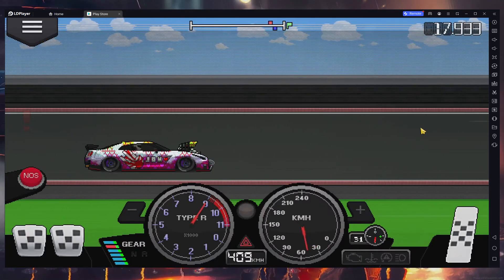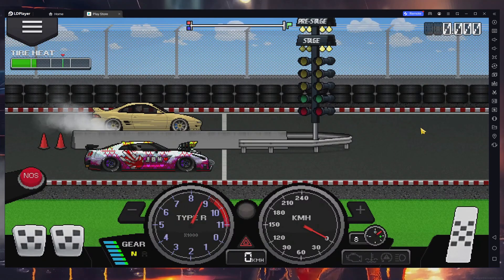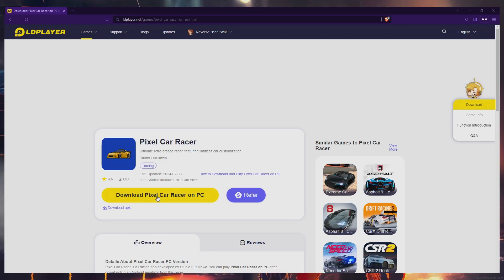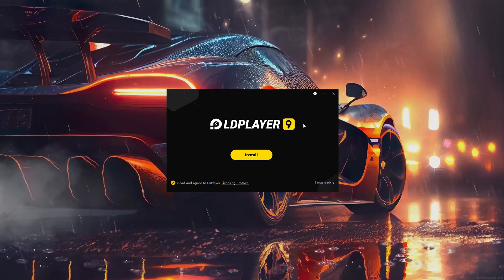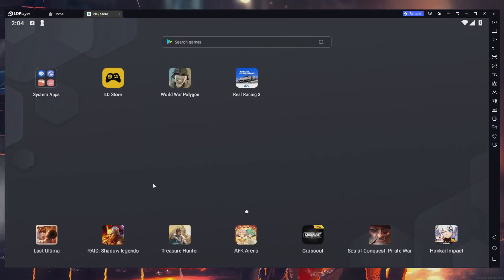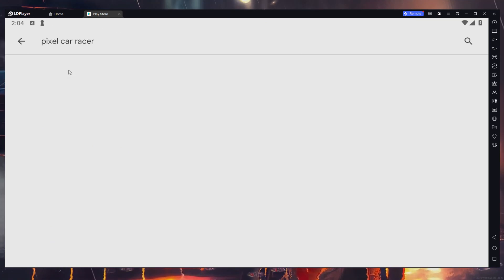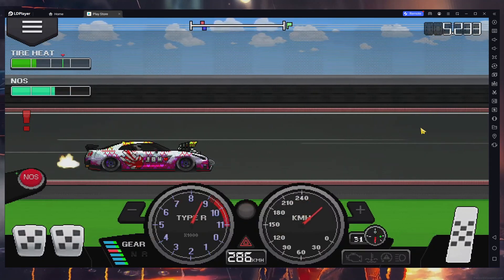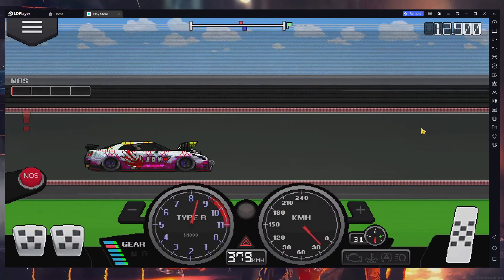How to Play Pixel Car Racer on PC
In todays video you will see how to play Pixel Car Racer on pc easily!